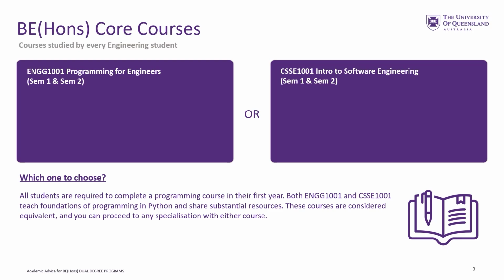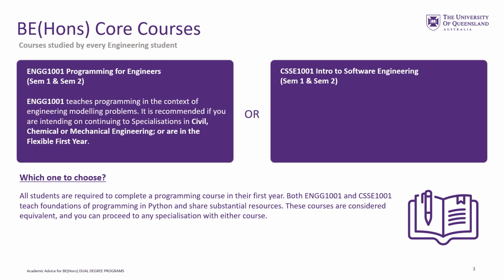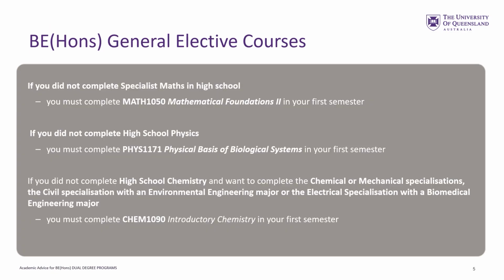Choosing Your Courses: Bachelor of Engineering (Honours)/Duals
Learn more about choosing your courses for the Bachelor of Engineering (Honours)/Duals with the Faculty of Engineering, Architecture and Information Technology at the University of Queensland.

This video is 3 of 5 in the Bachelor of Engineering (Honours)/Duals program information video series:

Links in this video:
03:54
First Year Engineering Academic Advising

Next Video:
Choosing Your Math Courses: Bachelor of Engineering (Honours), Bachelor of Engineering (Honours)/Duals and Bachelor of Engineering (Honours)/Master of Engineering